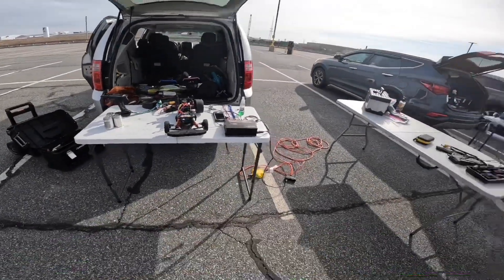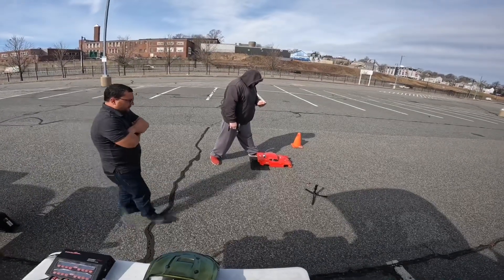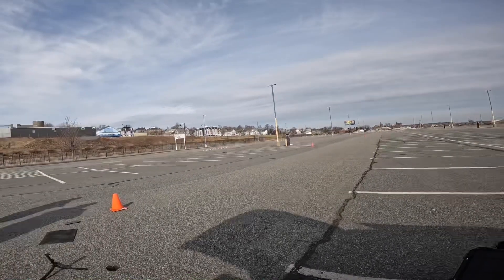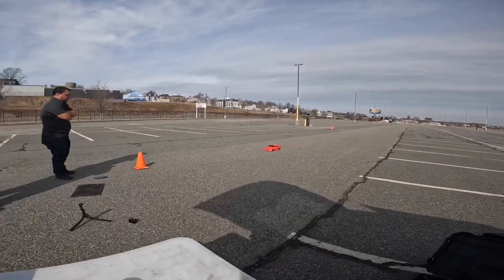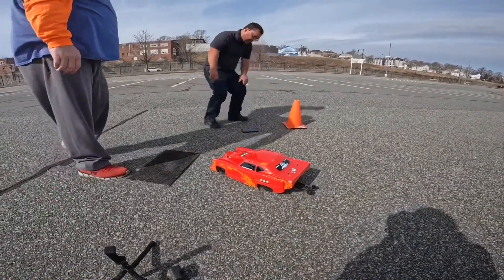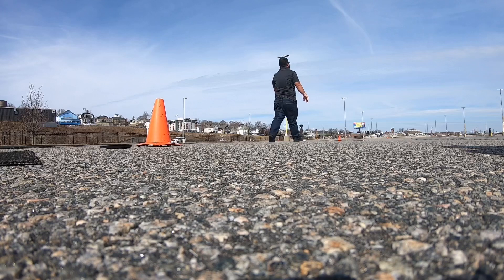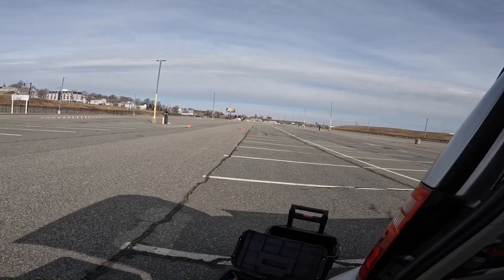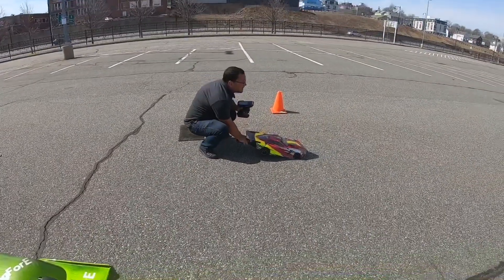Rc Drag Racing Prep Day Test And Tune Part 1